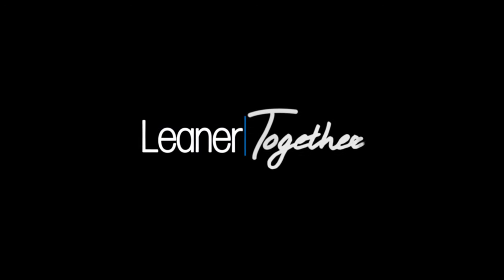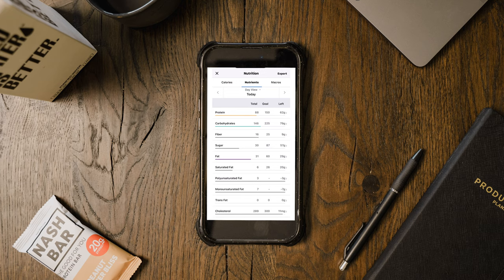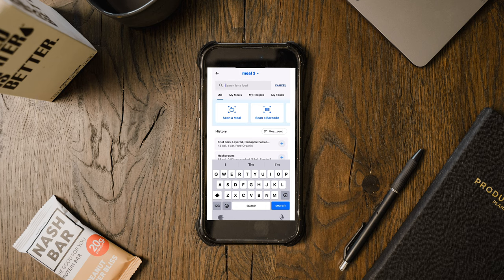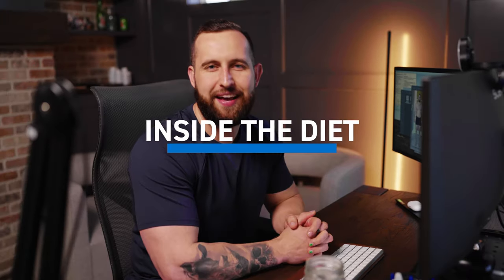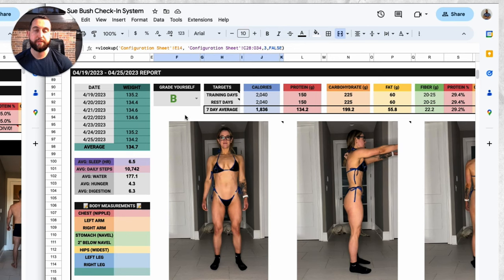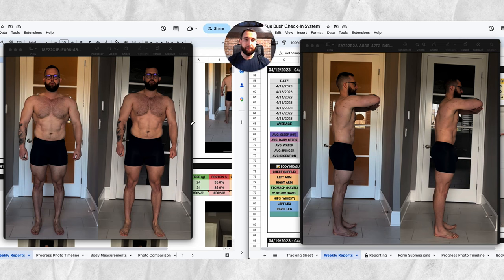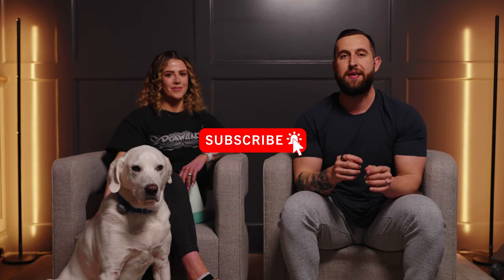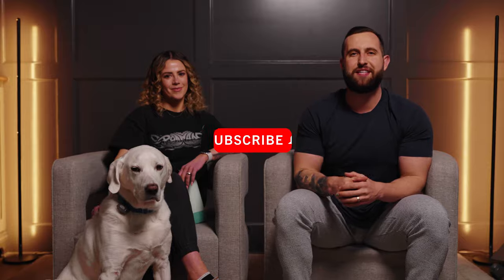How to Track Macros Like a Pro | 1eaner2gether Ep.02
Today, we head into episode 2 of our brand new series, 1eaner2gether. Sue & Alex wrapped up week 1 of dieting and take some time to explain what happened. This week, Coach Sue discusses how to eat out while dieting and her process on tracking macros with MyFitnessPal to stay on top of her goals. If you are wanting more on tracking, don’t fret! A more in-depth dive will be coming shortly.

Code Sue

What is 1eaner2gether? Sue & Alex embark on a 12-week fat loss journey & take you along step-by-step along the way. Each week we will provide updates to our fat loss, alongside teaching about various topics within your health & wellness. We will provide nutrition hacks, recipes, tracking while eating out, & navigating managing your nutrition while having a busy schedule. All the while, how to diet alongside your significant other - so you can be 1eaner2gether.